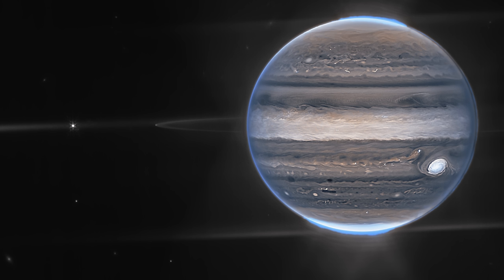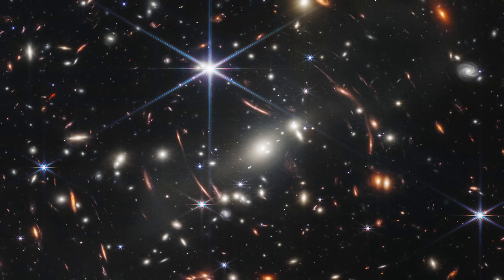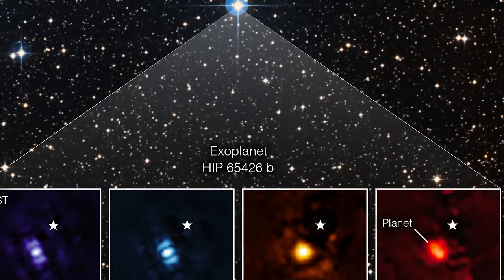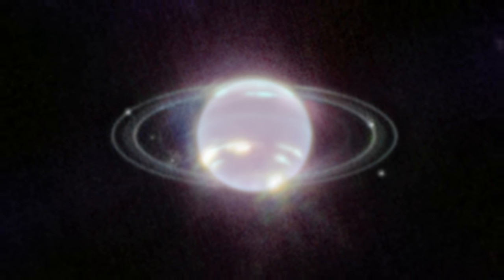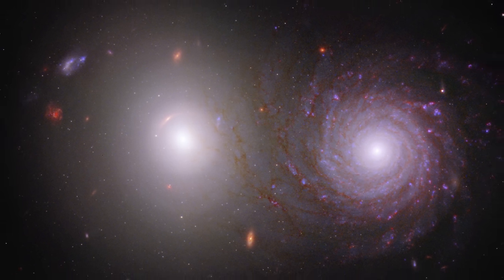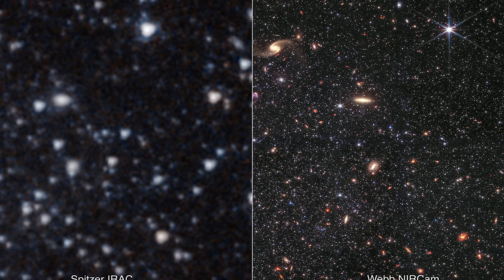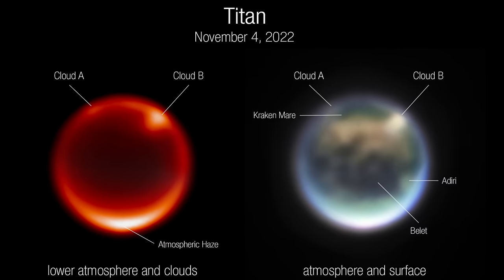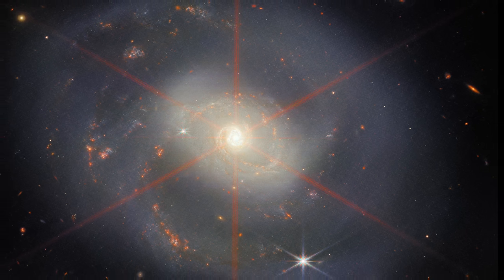The Best James Webb Telescope Images of 2022 With Explanations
Hello and welcome! My name is Anton and in this video, we will once again take a look at the best of James Webb Space Telescope images
Images/Videos:
NASA, ESA, CSA, Jupiter ERS Team; image processing by Ricardo Hueso (UPV/EHU) and Judy Schmidt.
0:00 Intro
0:27 Jupiter
0:49 Carina Nebula
1:08 Stephen's Quintet
1:28 Southern Ring Nebula
2:00 SMACS J0723 Cluster
2:50 Cartwheel Galaxy
3:38 Exoplanet HIP 65426b
3:55 Tarantula Nebula
4:32 Mars
5:05 Neptune
5:38 IC 5332
5:50 DART Mission
6:30 VV 191
7:05 WR 140
7:33 Pillars of Creation
7:55 Galactic Collisions
8:14 Active Galaxies
8:40 Comparison to Spitzer
8:59 Hourglass Nebula
9:28 Most Distant Galaxies
9:55 Colliding Galaxies Nearby
10:08 Titan
10:39  Deep Field Shots
11:15 NGC 7469